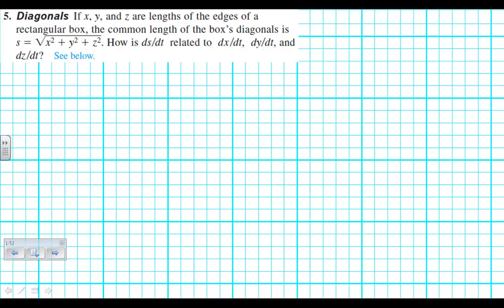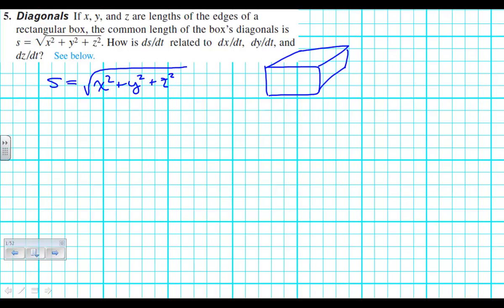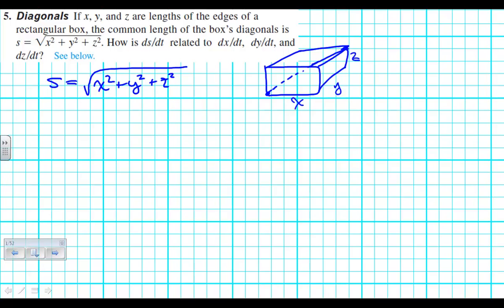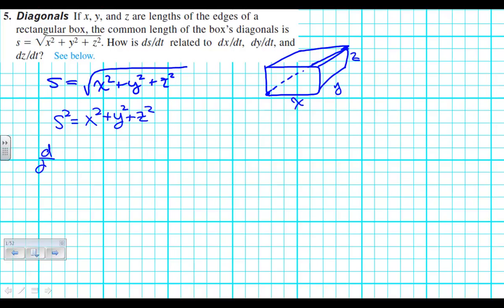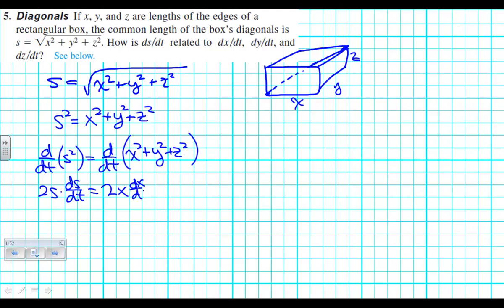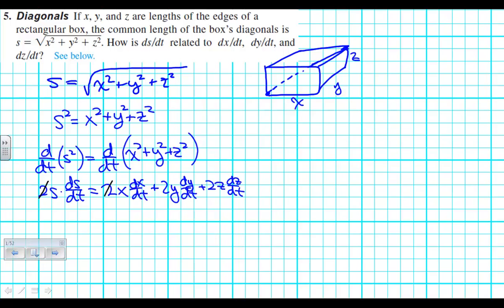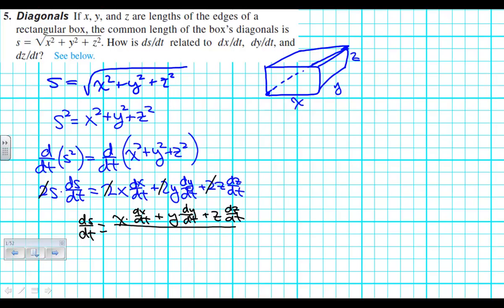fdwk3e 04 06 hw 05